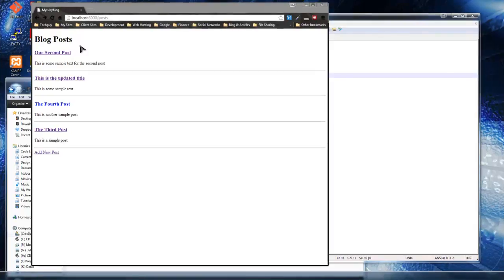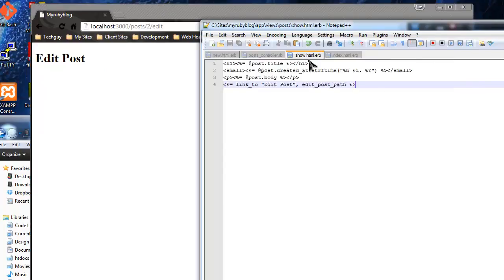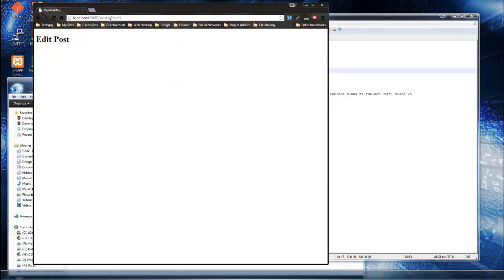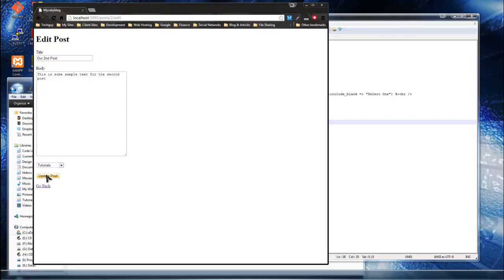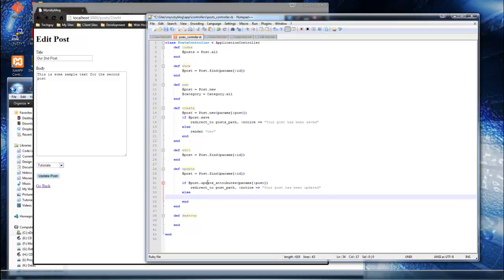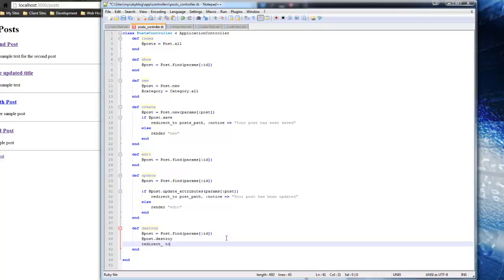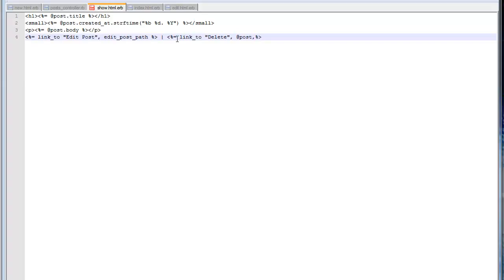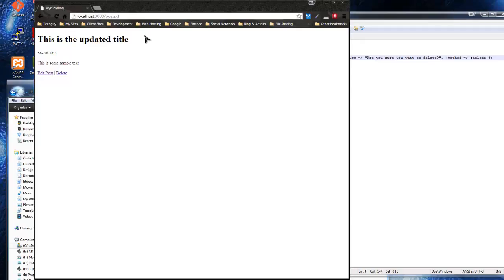Database Create and Update Part 2